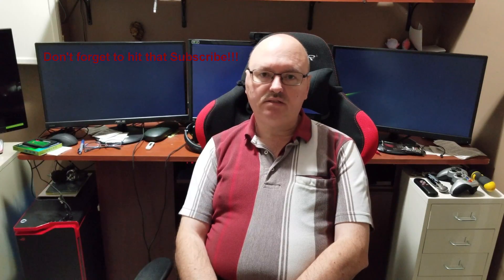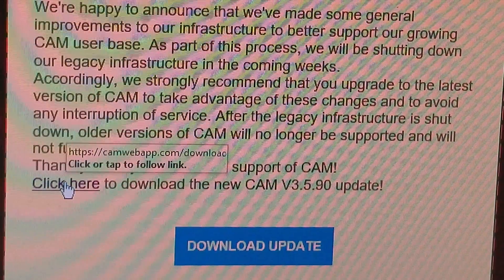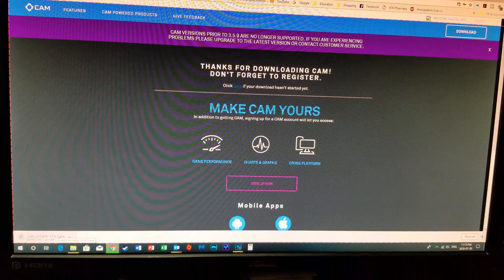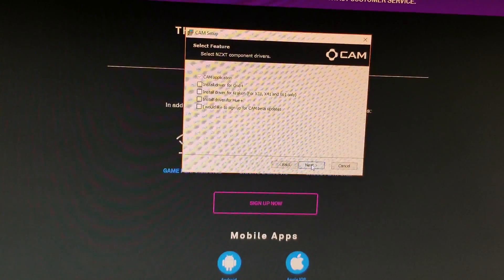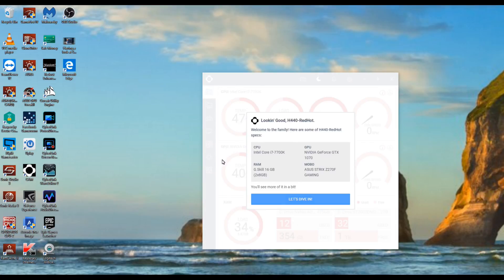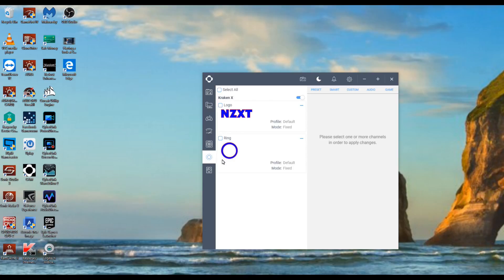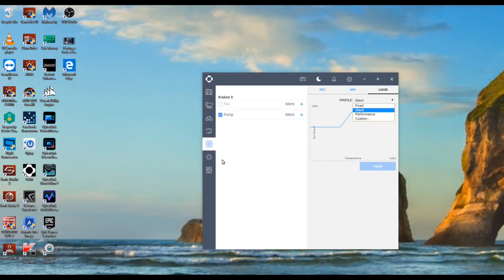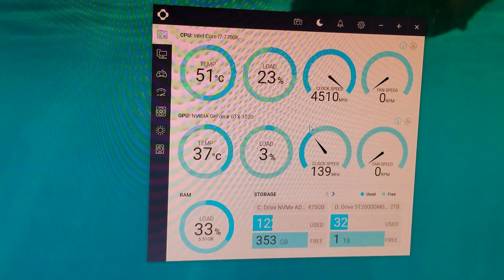Kraken X62 CAM Software Update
Quick how to install CAM Software Update, and a couple features.
This will work without the Water Cooler so you can use some of the other features as well, but will need to sign up to get the most out of it.